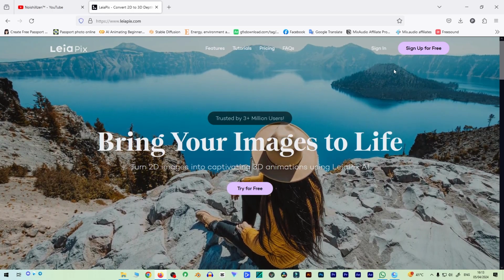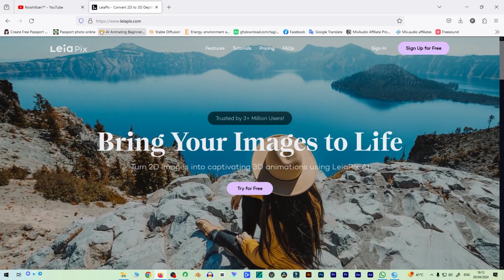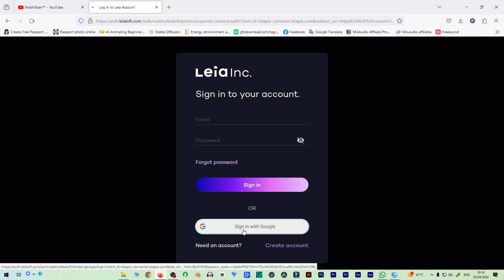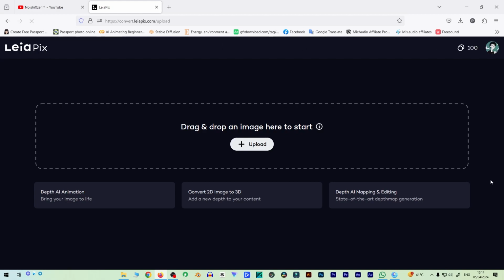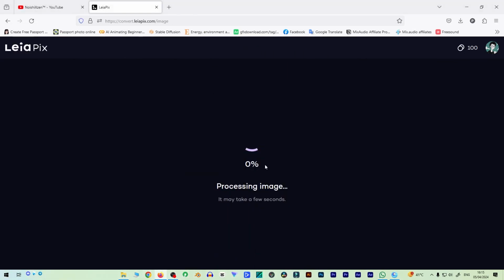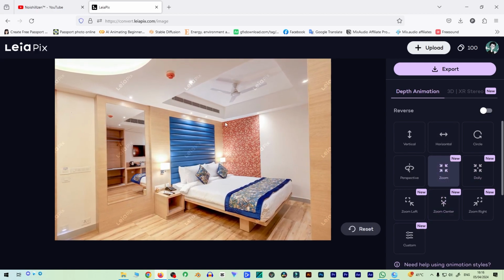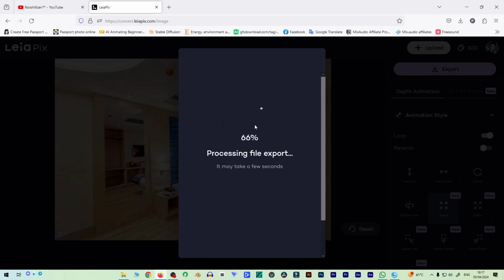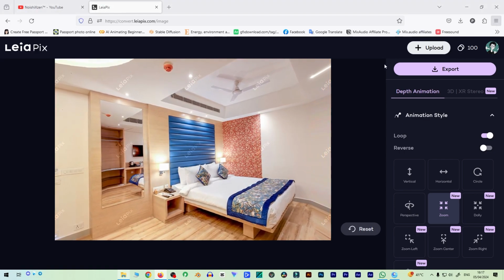Turn MID-JOURNEY or 2D Image to 3D Video | 2024 AI Unlimited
How to convert 2D images to 3D?
How to use ai to animate a 2D image?
Convert 2D image to 3D online?
How to make images to video unlimited Ai?
The best 2024 AI helps to Make animation from the image.
Why are AI tools confusing?
AI tools are hard to understand?
AI tools many?
Use AI to make 3D from Image?
Easy way to Covert image to video?
How to make 2D image to 3D without software?
How to make 3D animation videos without Blender?
How to use Leiapix Ai to make animation?
How to create displacement map?
How to use displacement map?
What is the displacement map used for?
How to create displacement map quickly?
Displacement map Animation
How to make parallax effect on Ai tool?
How to make 3D effect using 2D image?
Creating unlimited video animation from 2D images.

Step into the realm of limitless creativity with Leia Pix AI! Our revolutionary platform transforms any 2D image into mesmerizing 3D animations with just a few clicks. Say goodbye to flat visuals and hello to dynamic depth and movement. Best of all, it's completely online and free, so you can unleash your imagination without boundaries. Dive into a world where every image tells a captivating story, brought to life in stunning 3D. Try Leia Pix AI today and let your creativity soar!